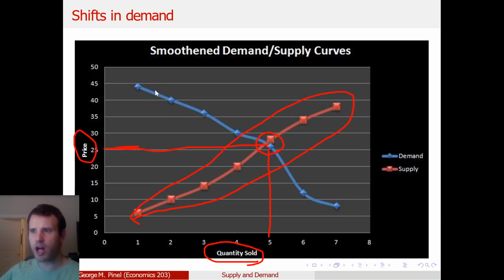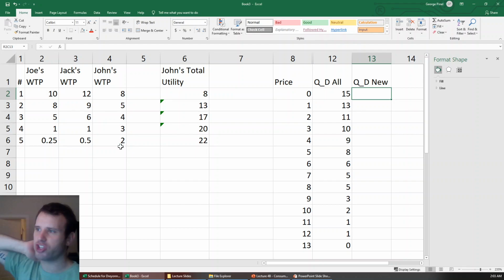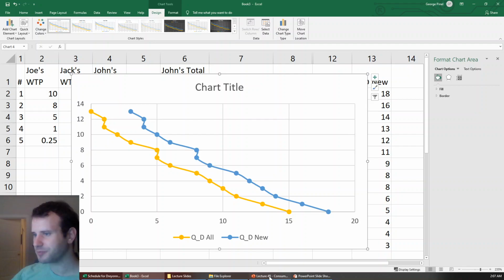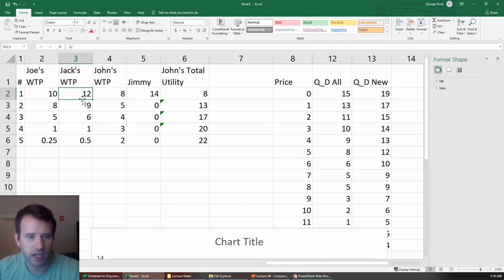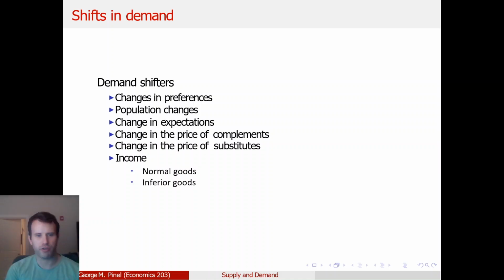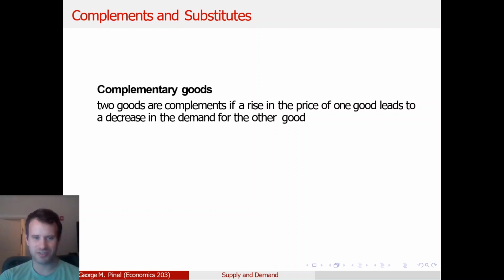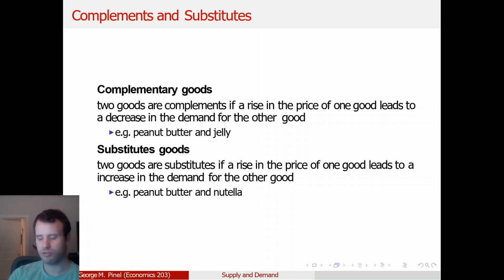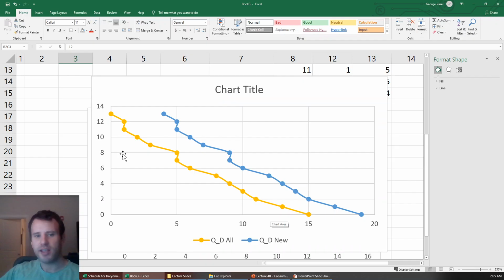Lecture 4 -Part 8 - Demand Shifters